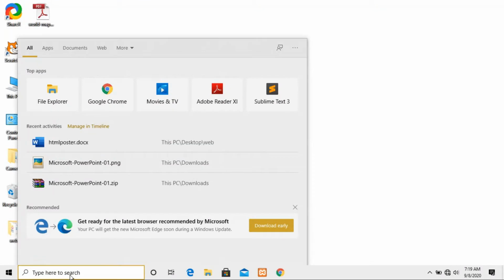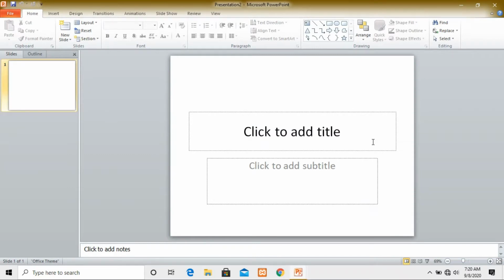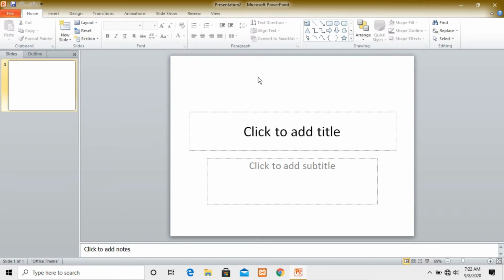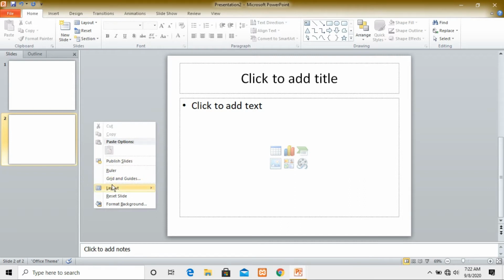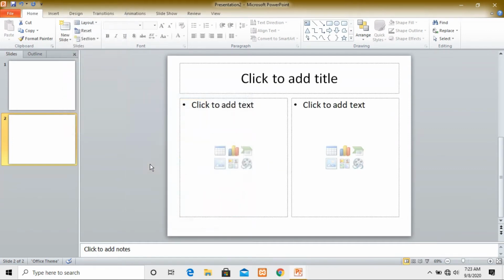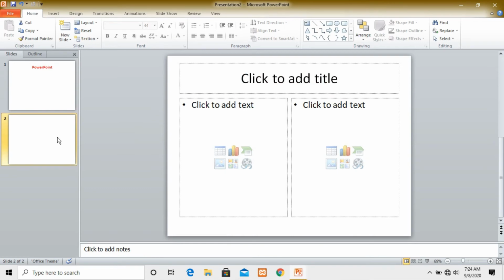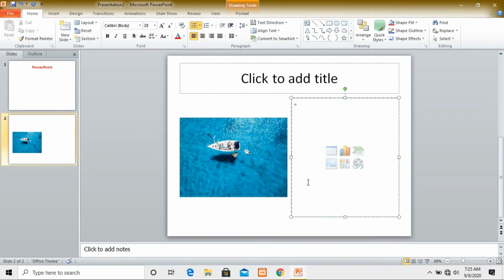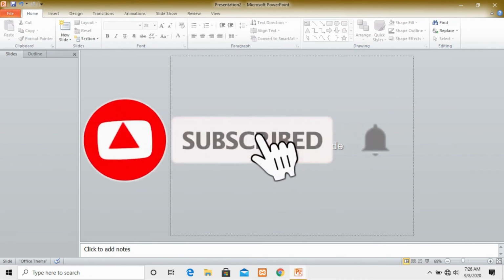PowerPoint - Insert Slide , Picture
How to add Slide , Picture ,Clipart in PowerPoint and also show you about how to delete slide.

This video is beneficial for all beginners